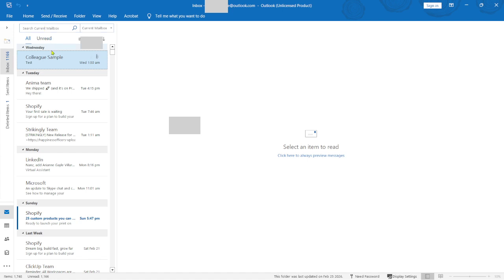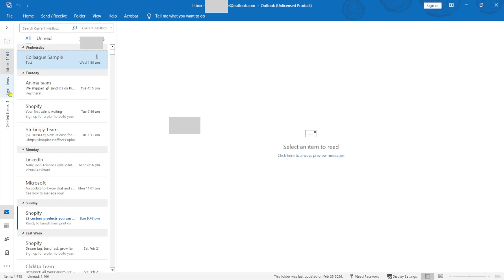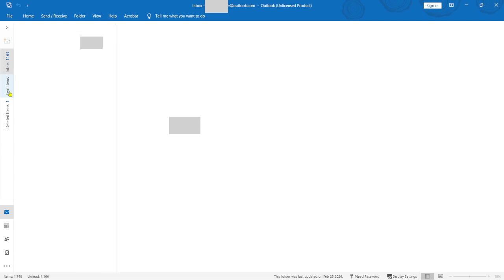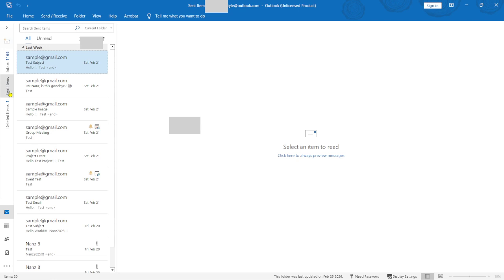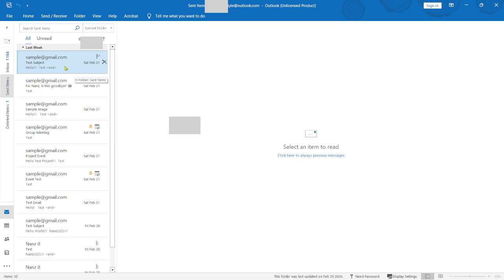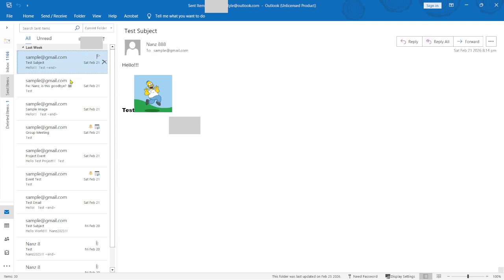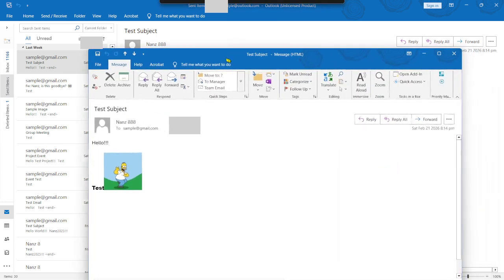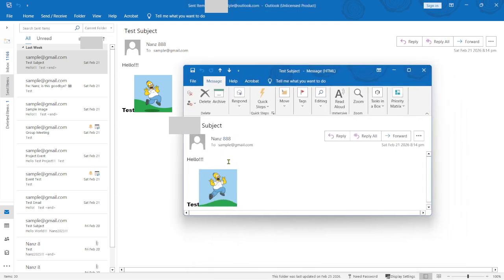How to Find Sent Emails on Outlook on PC (2026 Guide)